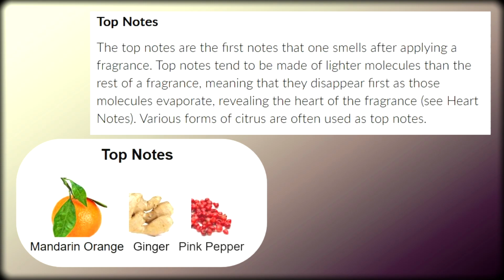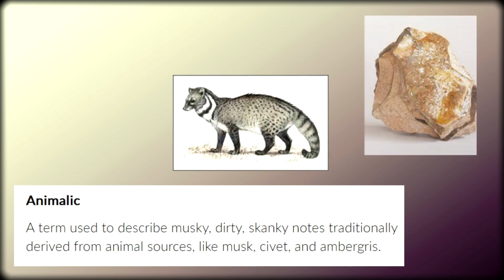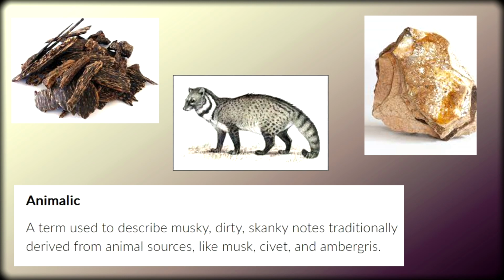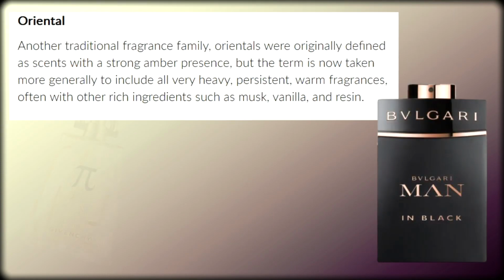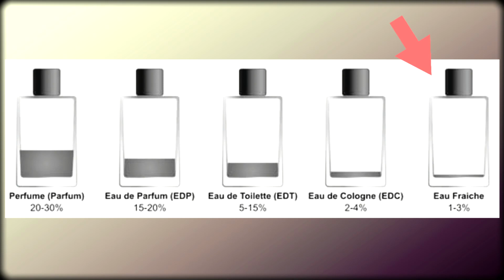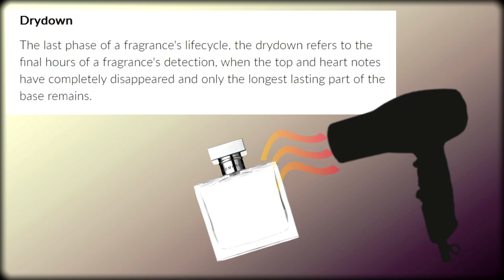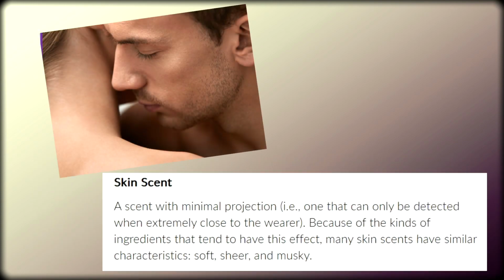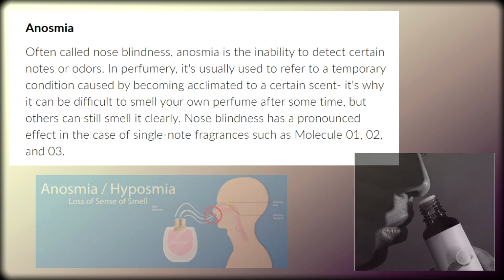FRAGRANCE 101- Common terms-what do they mean?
In this video we take a look at common words and phrases used in the fragrance community and what they mean.